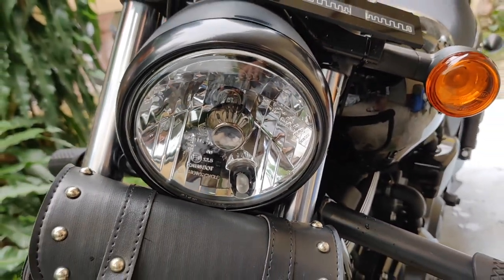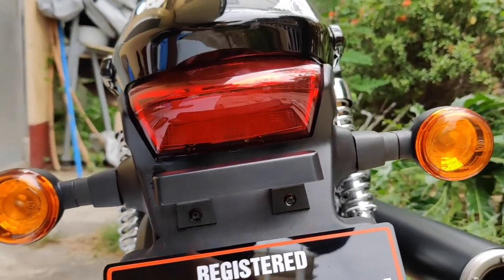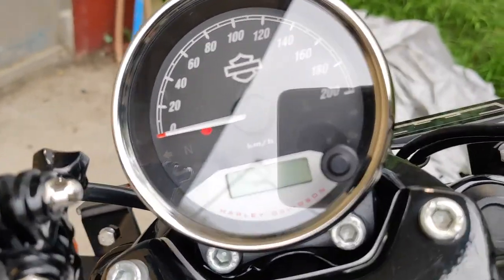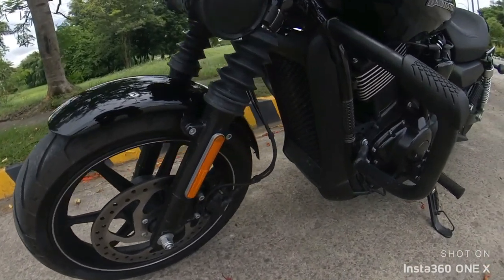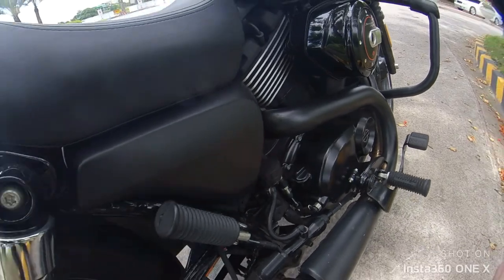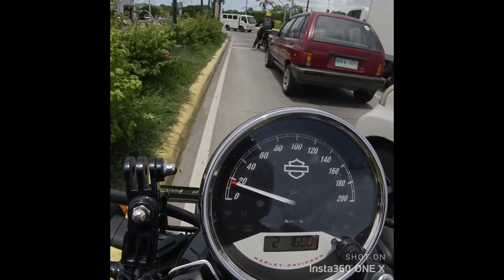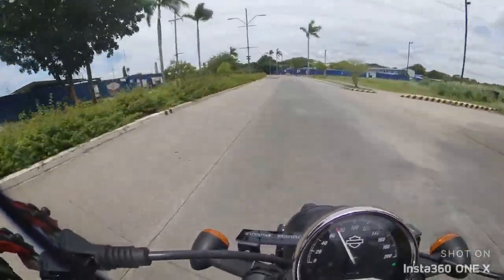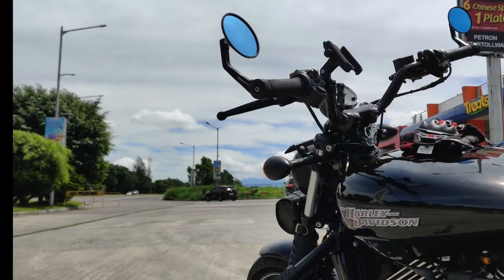Harley Davidson Street 750 First Impressions/ Review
This video is not a comprehensive review of the motorcycle. Just went thru some of the important features and specifications. This pertains to a locally released Street 750 in the Philippines.